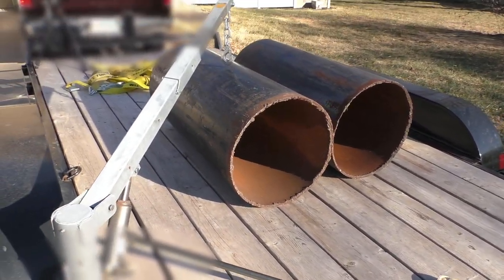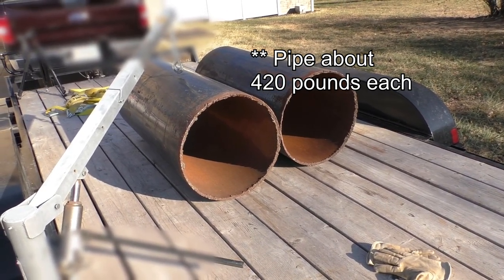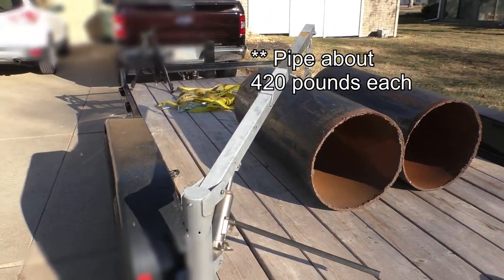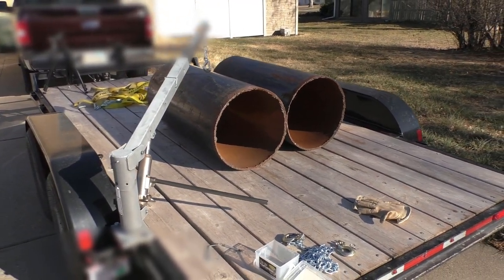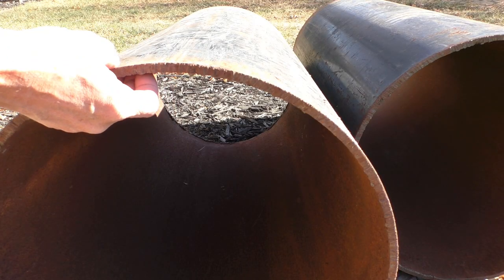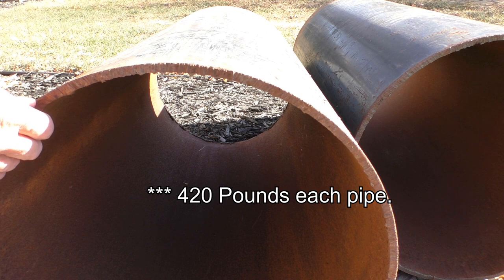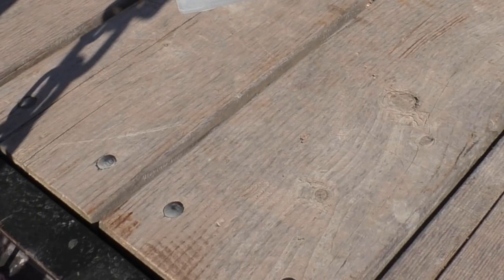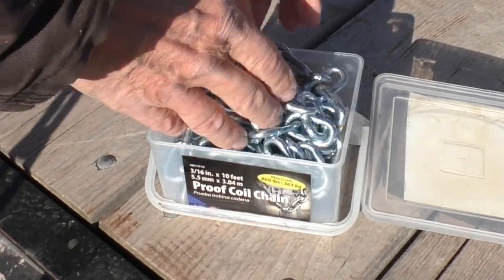Harbor Freight Pickup Crane Attached to Trailer Lifting Heavy Pipe Spencers-Mountain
@SpencersMountain we are using the Harbor Freight pickup truck crane to lift over 400-pound pieces of pipe off of the trailer. The adaptation of this crane to installing into stake pockets on the trailer makes back breaking work easy and safe work that one person can handle.